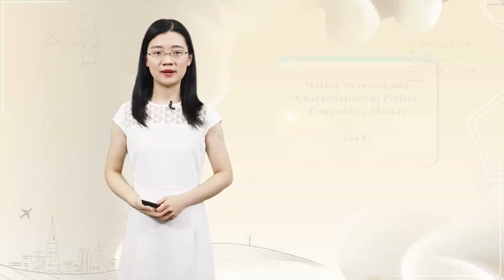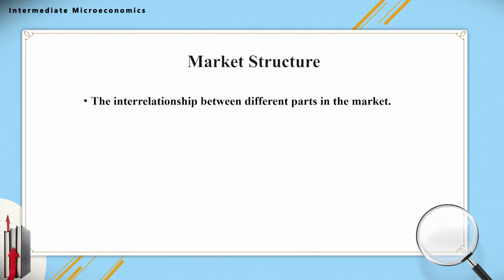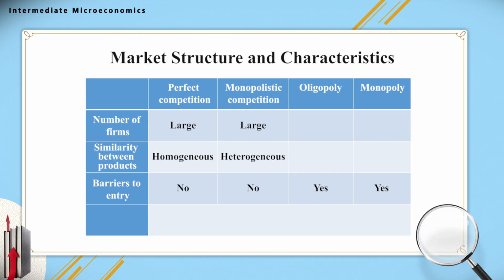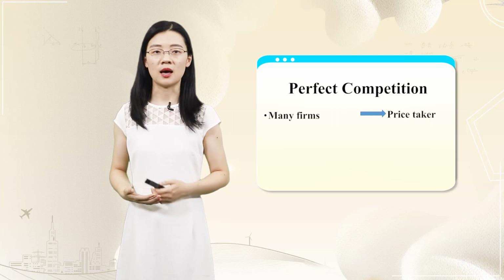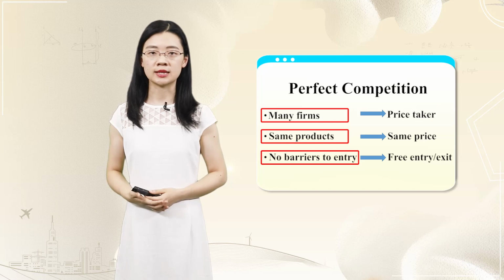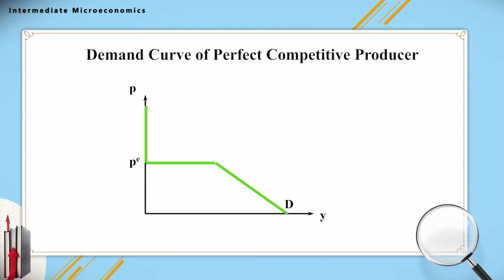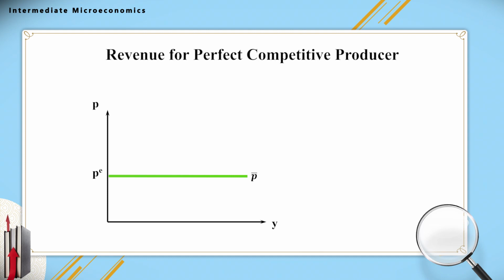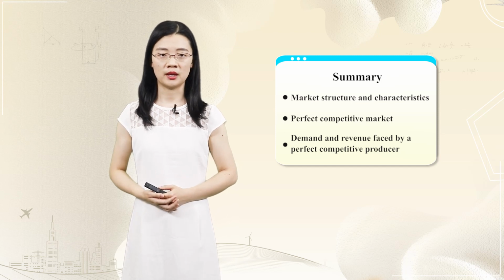8.1 Market Structure and Perfect Competition